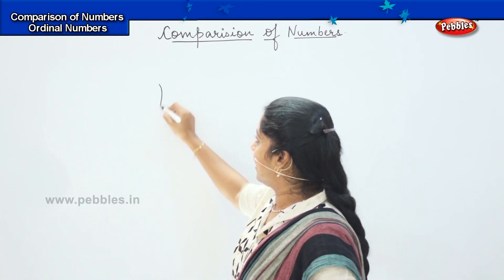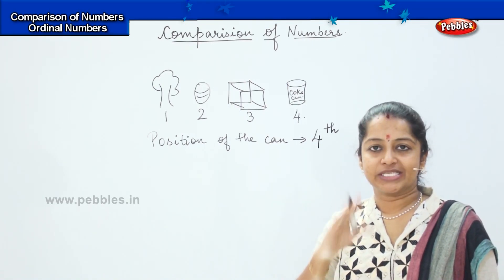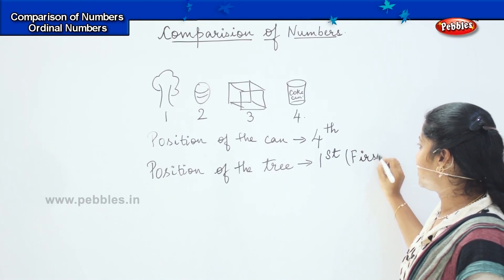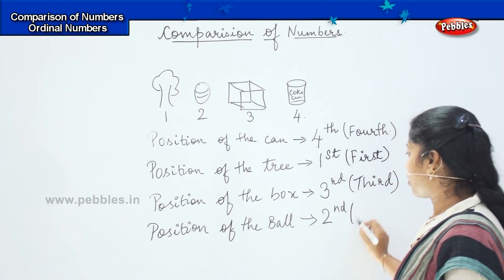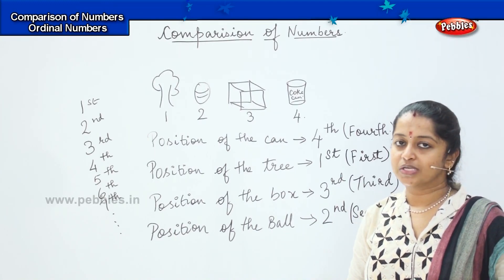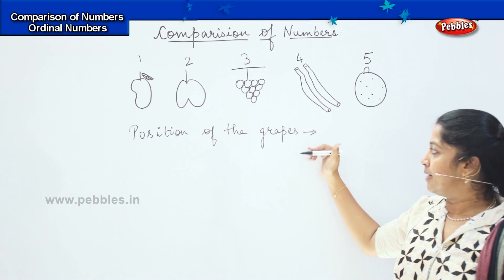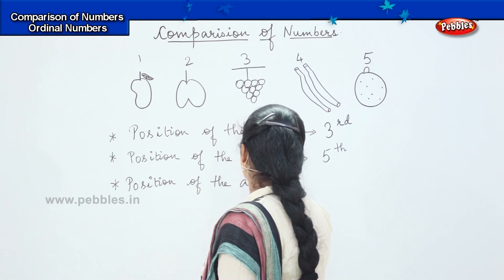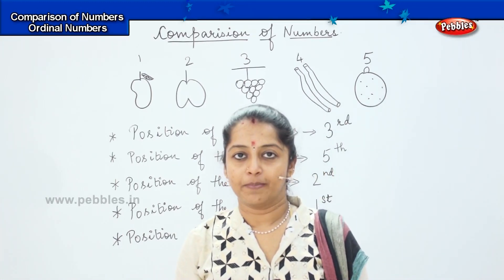Comparison Of Numbers - Ordinal Numbers Olympiad Questions -13 | CBSE | 2nd standard Maths olympiad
Comparison Of Numbers - Olympiad Questions -13 | CBSE | 2nd standard CBSE Maths olympiad | Olympiad